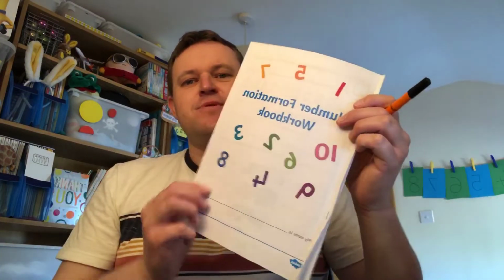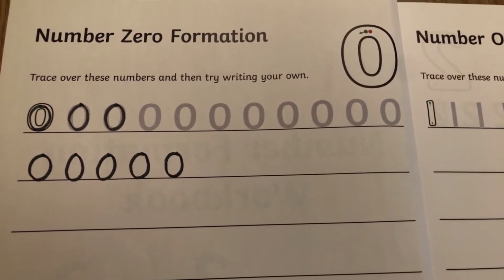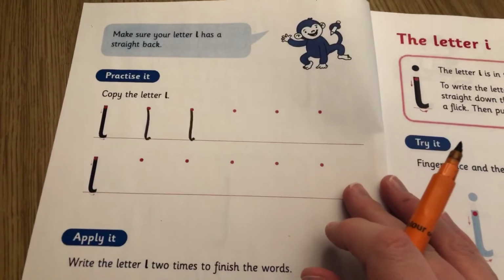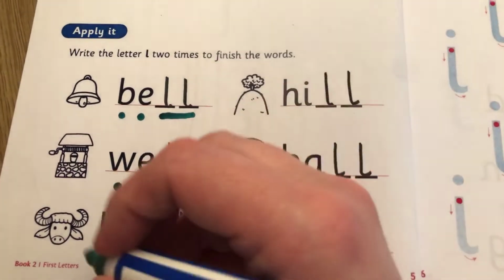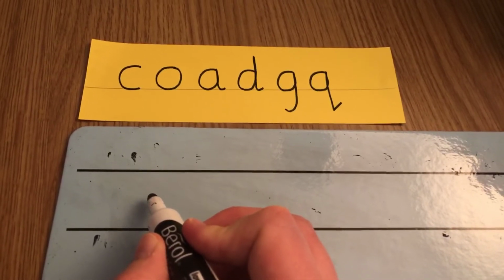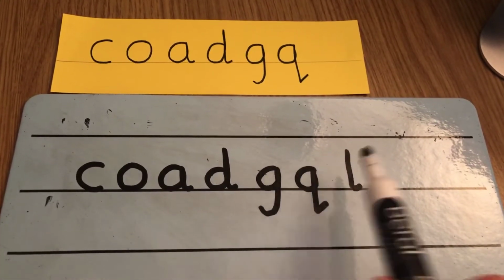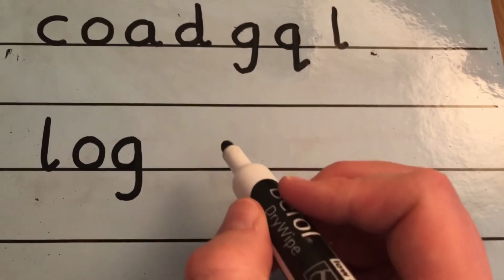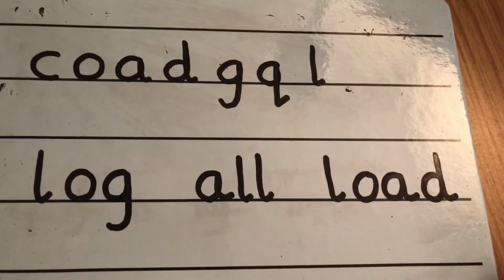Day 8 | Video 3 | Number Formation | 0 | Handwriting Revision | L & Cog Family | 20.04.20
You will need:
- Number Formation Booklet
- Ladder Family Handwriting Booklet
- Sharp pencil